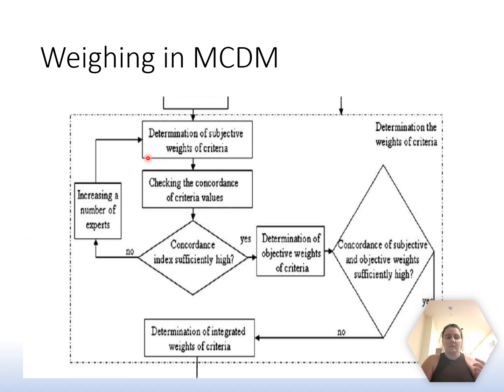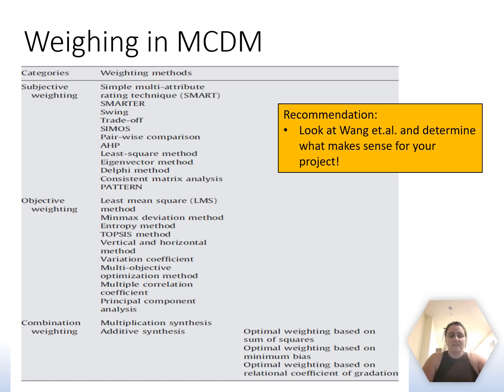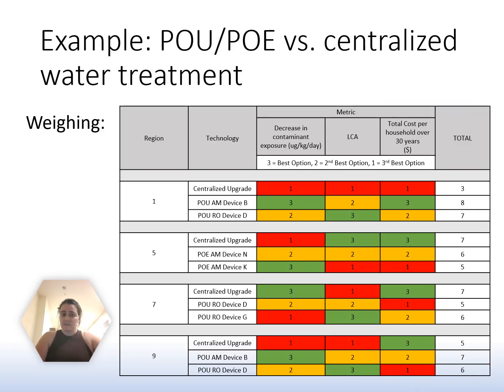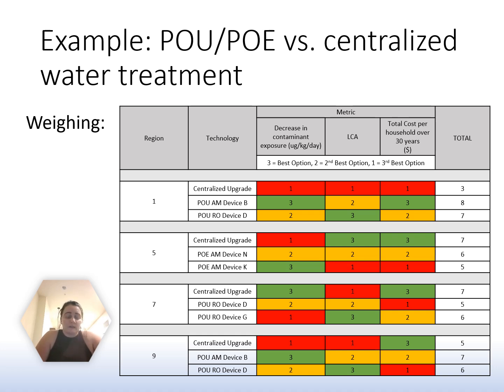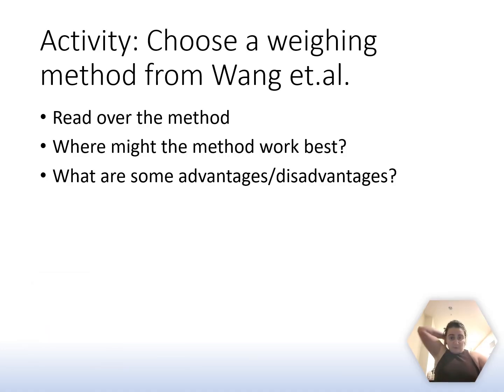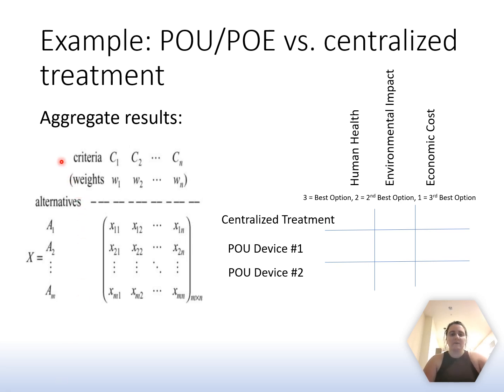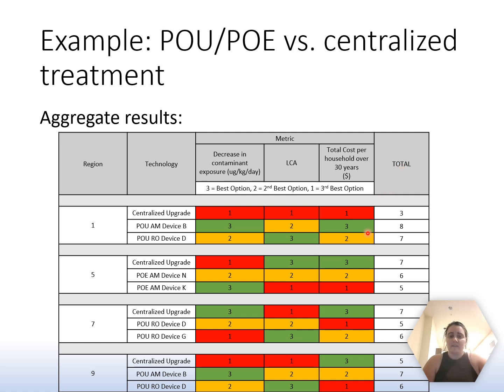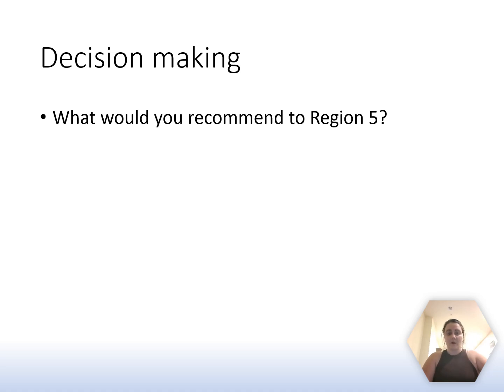MCDM Slides - Part 2